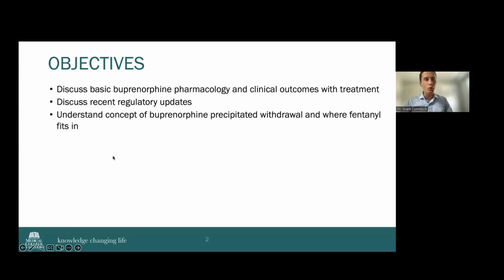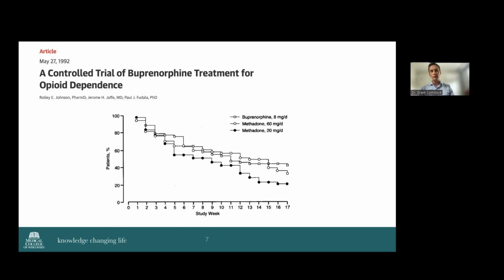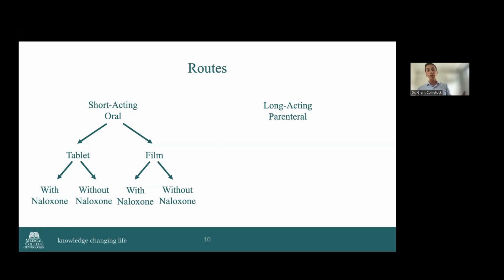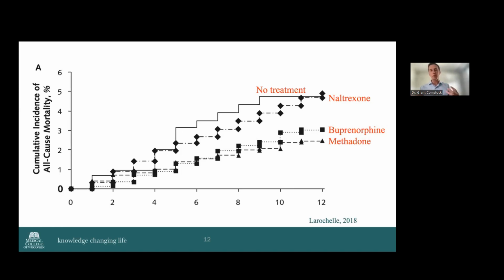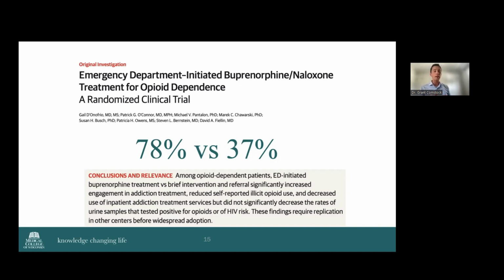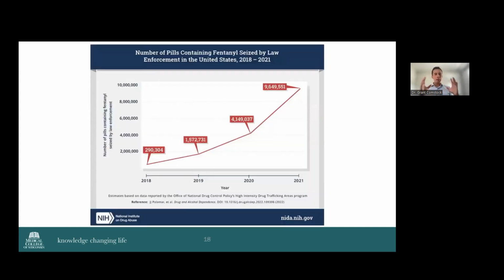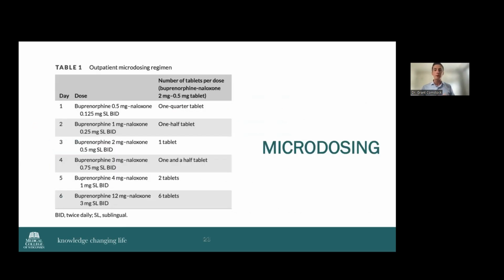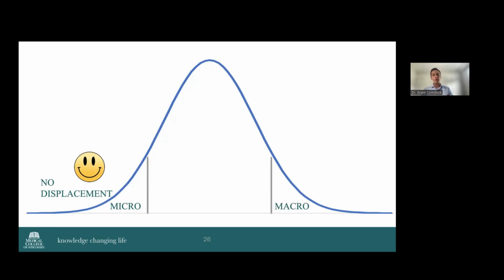The Scoop on Bupe: Buprenorphine Core Concepts and Current Trends